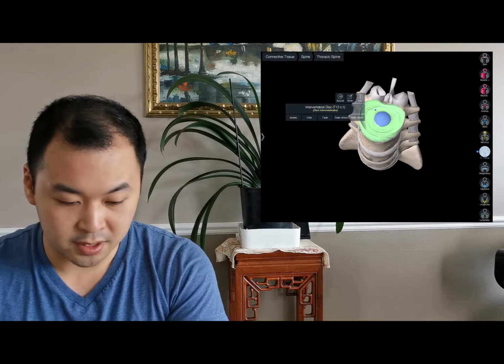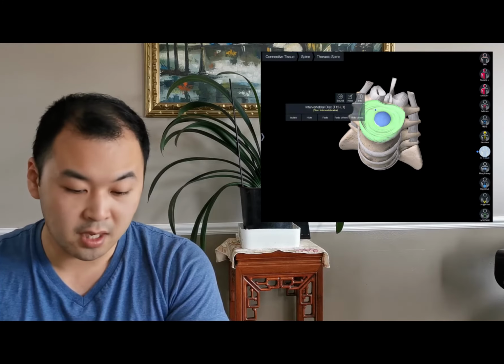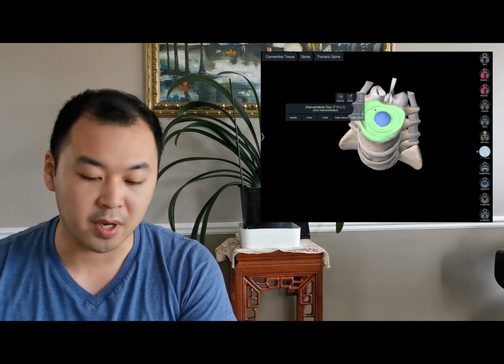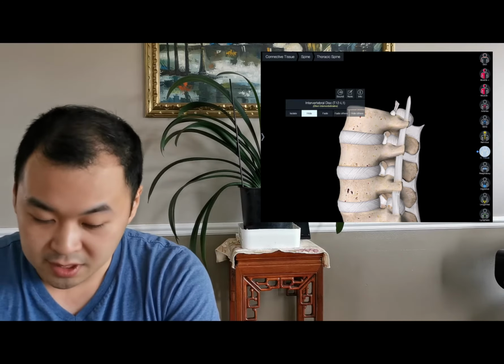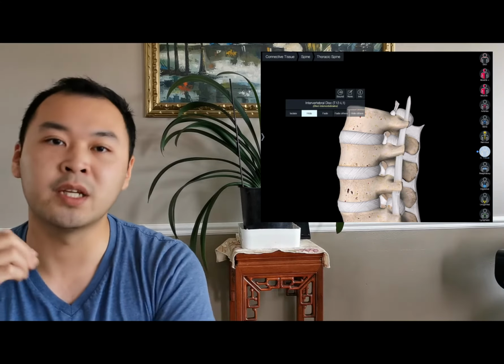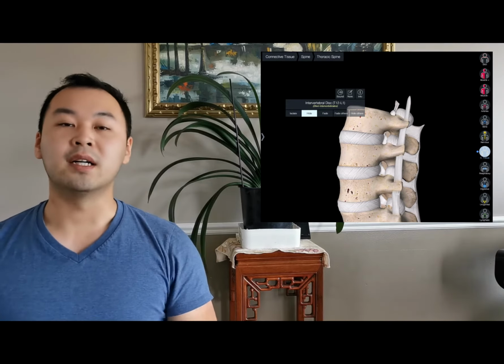DISC INJURIES AND HOW TO MANAGE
Welcome back to the channel everyone! I apologize for the hiatus as I have gotten quite busy recently and had a lot of other things I had to manage! Today I will be discussing the topic of disc injuries and herniations. If you haven't yet checked out my earlier video regarding low back pain facts, be sure to check that out right

If you would like to know more about your body and what to do when there's pain, be sure to check out my understanding pain playlist

If you would like tutorials of basic exercises to deal with your back pain, be sure to check out my rehab exercises playlist

If you're having back pain, neck pain, or just any other sort of physical pain, then don't forget to subscribe and turn on notifications as I will be going over the different types of pain and how to deal with them in the near future!

Stay happy, stay healthy, and stay alive!